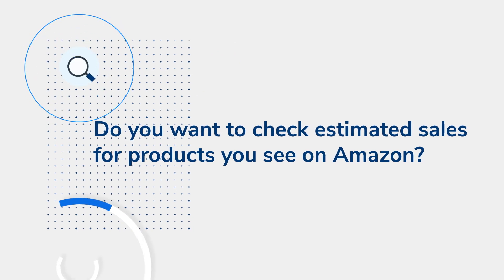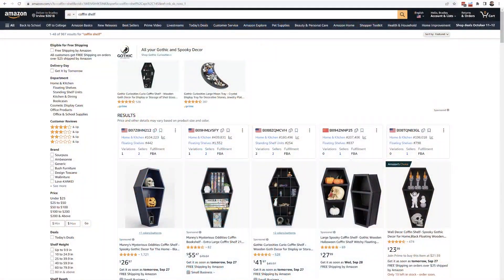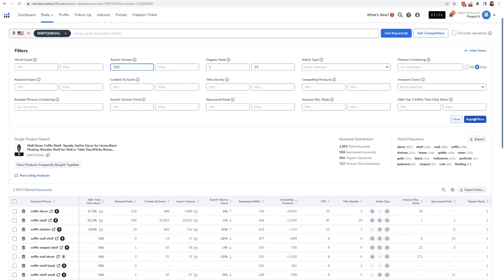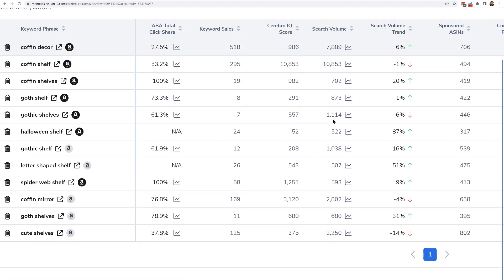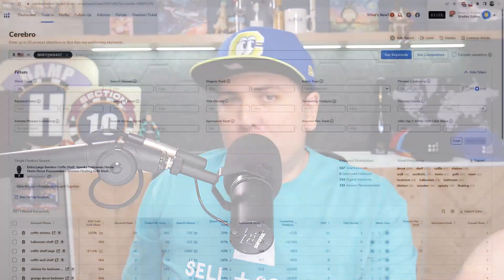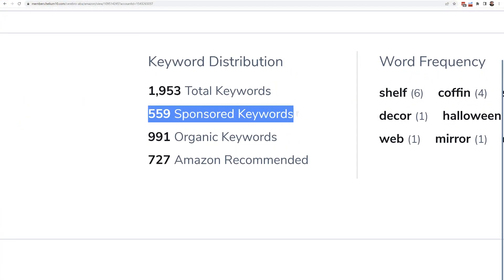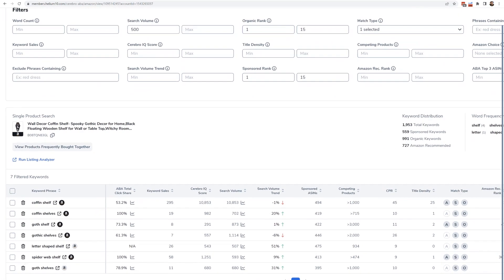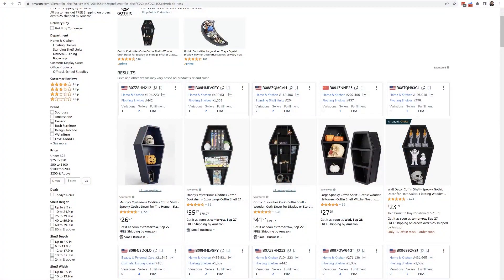SSP #383 - 2023 Amazon Keyword Research Masterclass: Part 1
SSP #383 - Amazon Keyword Research Masterclass: Part 1

Welcome to the first-ever Seller Strategy Masterclass series, where our host, Bradley Sutton, will focus on top-level strategies that you should be doing to level up your Amazon and Walmart selling game.

Today, we will discuss keyword research using his favorite Helium 10 tool, Cerebro. In this two-part series, he gives us 25 strategies, examples, and use cases of Cerebro that will help you improve your keyword research arsenal. Lots of value, juicy strategies, and actionable stuff in this episode, so make sure to listen to the very end!